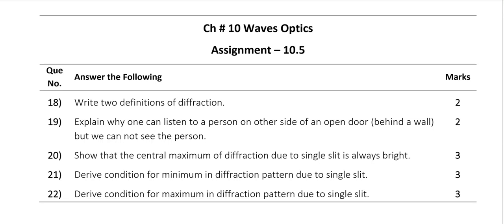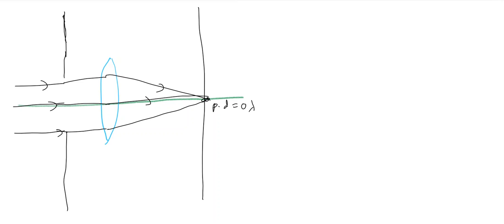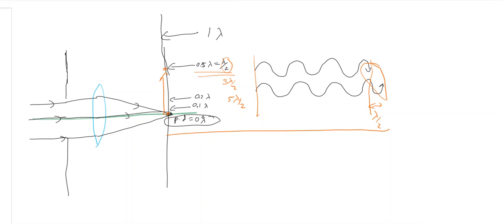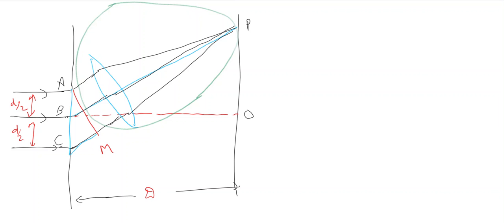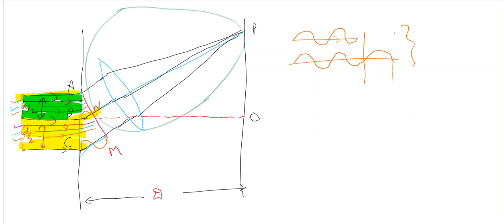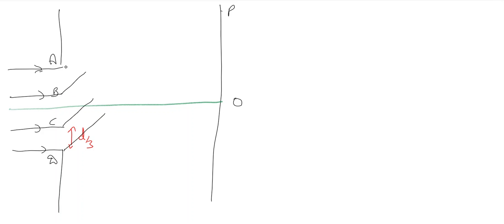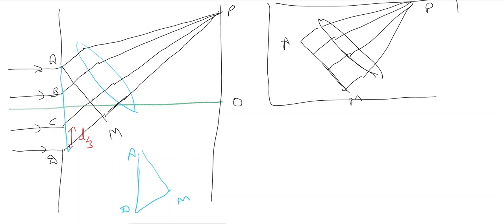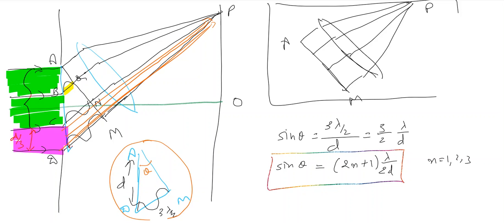10.5.2 Diffraction (Condition for Minima - Maxima)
(1) The condition for minima and
(2) The condition for Maxima
in case of diffraction pattern due to single slit.